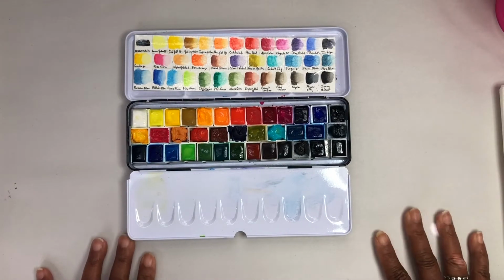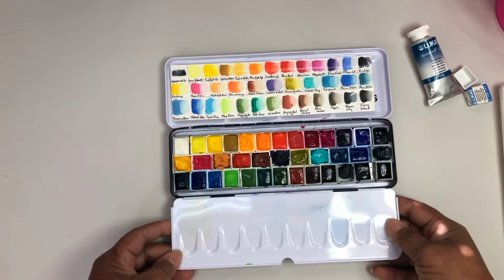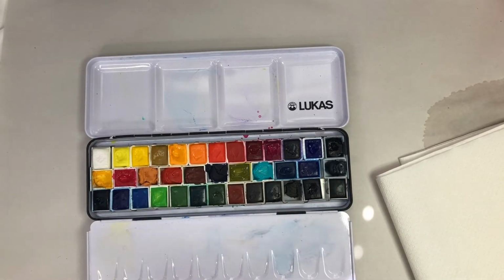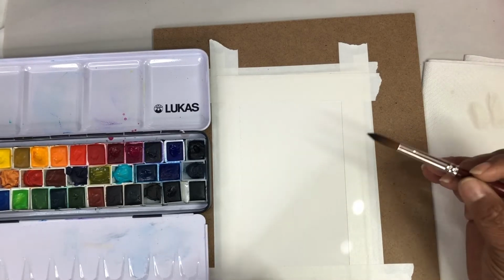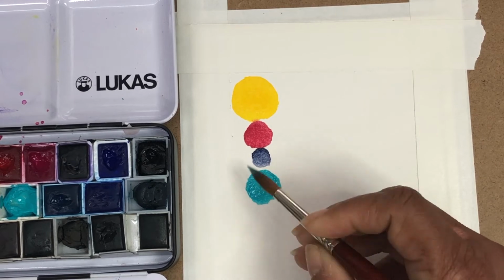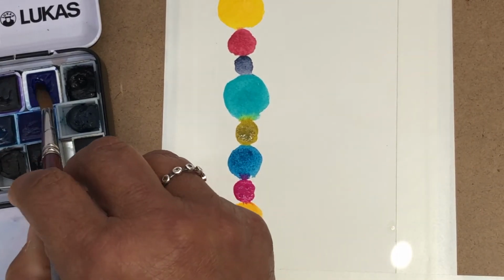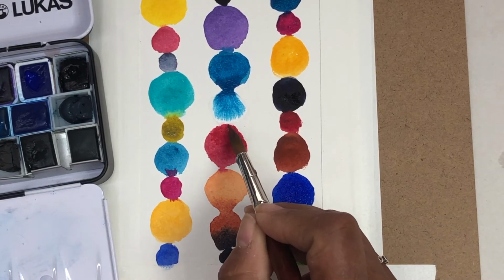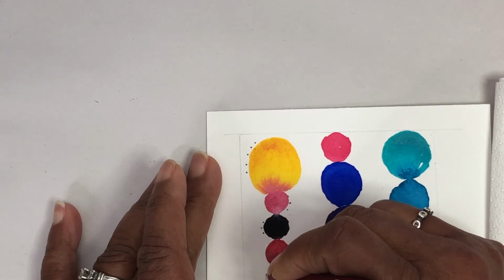Lukas 1862 Watercolor Swatches and Play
Welcome back to In the Studio with Ophelia - and a special thanks once again to Jerrysartarama for sponsoring todays video.
Today - we shall have a rather chatty swatching session with my customized Lukas Watercolor Palette, and then create a small piece of art that allows me to learn the colors that are on my palette and how well they work together.
Swatching allows me to "see" my colors from the small pans on paper, which is a great visual for me.
So. grab your watercolors - or, just hang out and watch.

Supplies Used:
Lukas 1862 Watercolor Palette 24 Half Pans:

Thank you all so much for watching!  I truly appreciate you all being here.

Ophelia